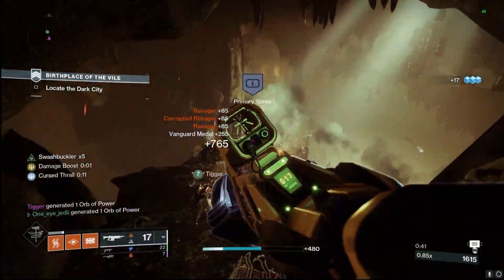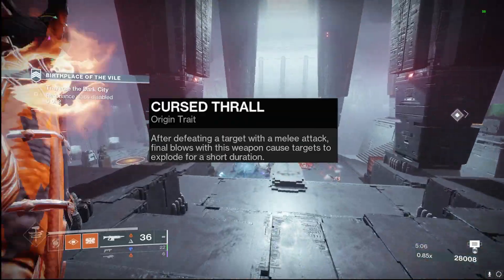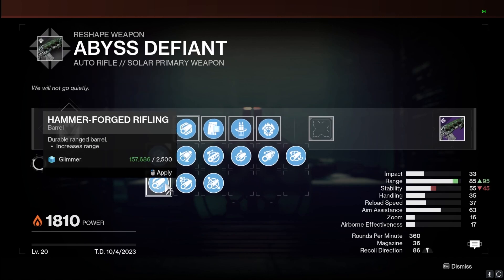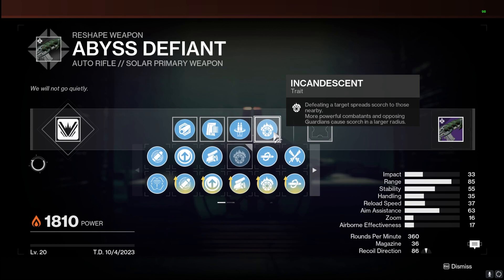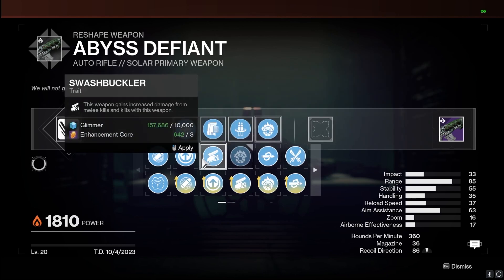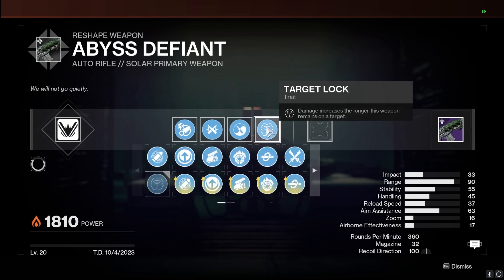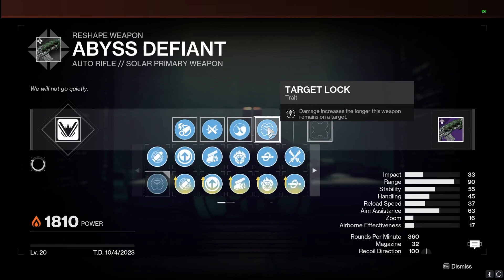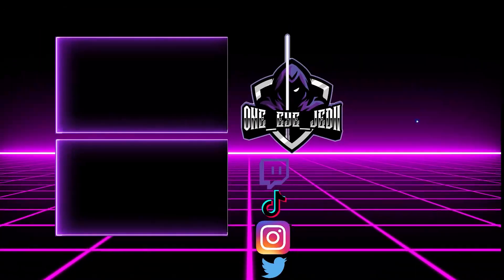NEW S-Tier Solar Auto Rifle: Abyss Defiant God Roll Guide Destiny 2 Season of the Witch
The Abyss Defiant is another absolute BANGER of a weapon from the NEWLY reprised Crota's End Raid! This is an Aggressive Frame Solar Auto Rifle which allows for some HIGH DAMAGE while being able to clear ads with the BEST weapons!  Craft this from those 5 red border weapons and get an amazing Auto Rifle!

Join the Giveaway for this INSANE RTX 3060 Gaming PC in partner with Vast.gg!! Link to enter is below!

Timecodes:
0:00 -- Intro/Gameplay
1:07 -- Origin Trait: Cursed Thrall
1:59 -- PvE God Roll Options
5:34 -- PvP God Roll Options